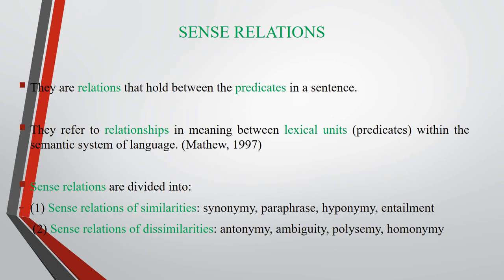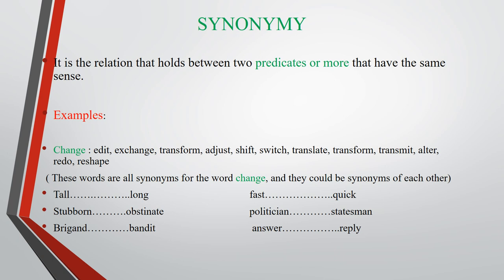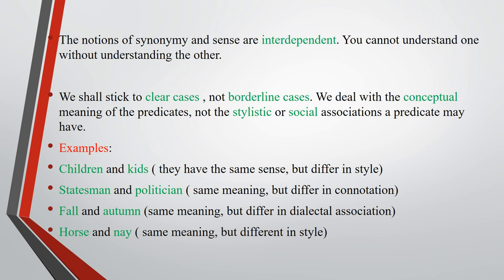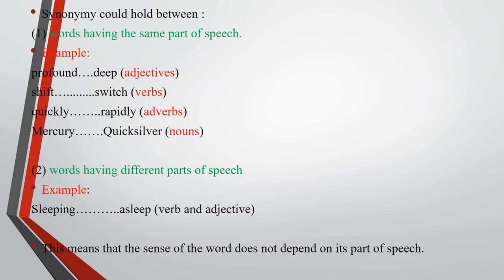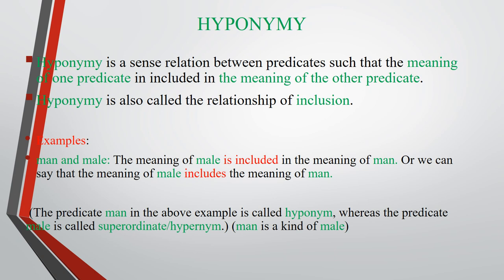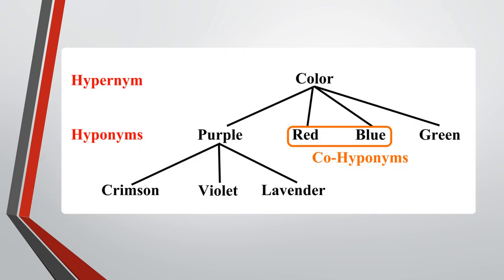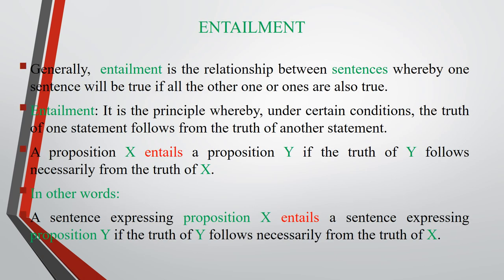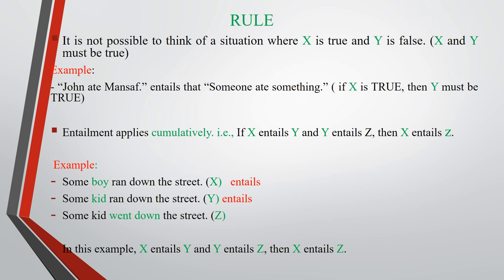Sense Relations Identity and Similarity of Sense